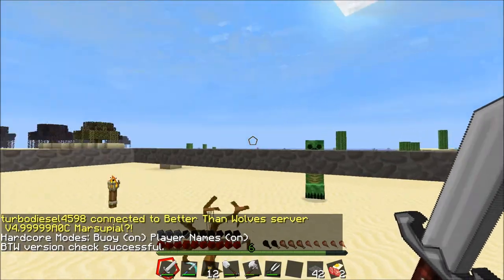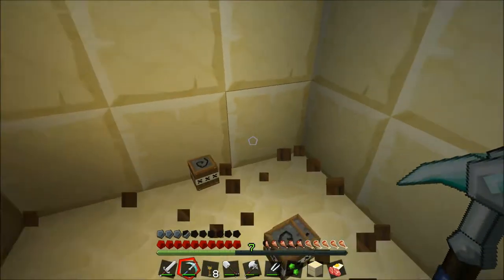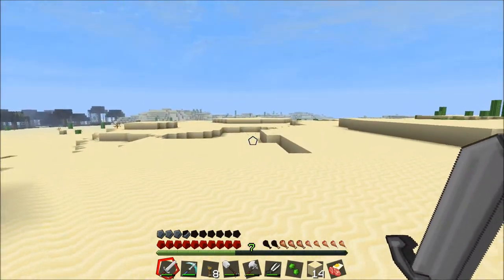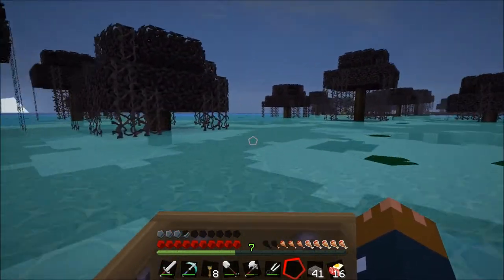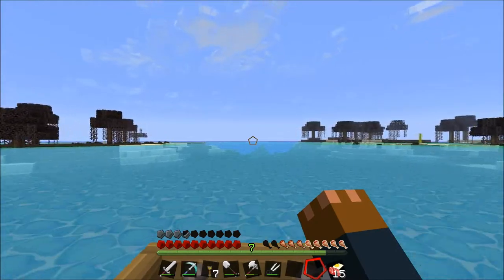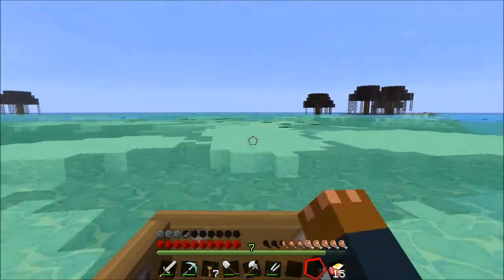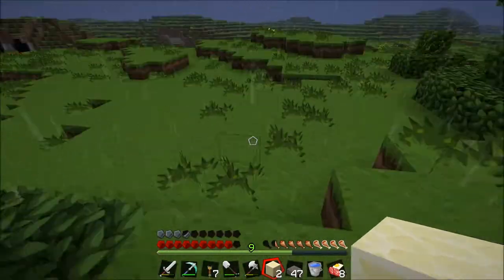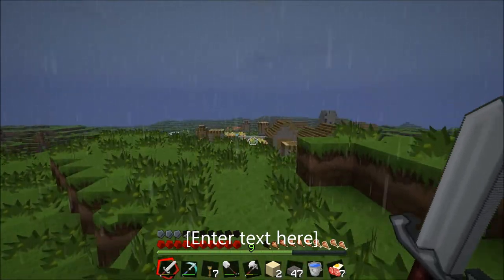Better Than Wolves #26 - Through The Jungle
Tommy goes on an epic adventure very far South of Sos Lantos in which he must pass through a thick, dangerous jungle...